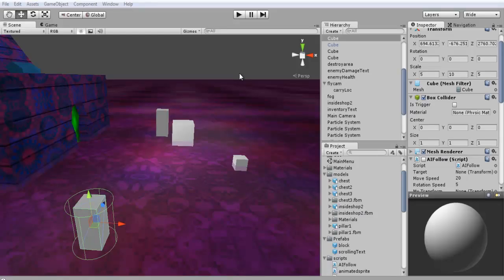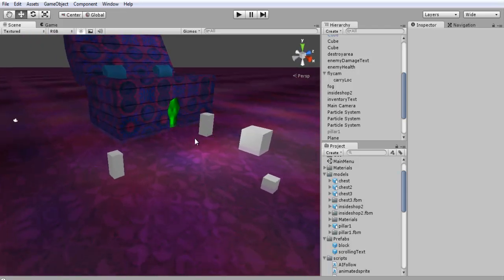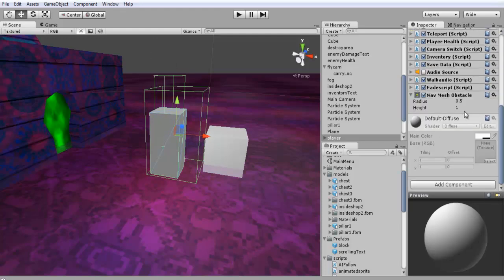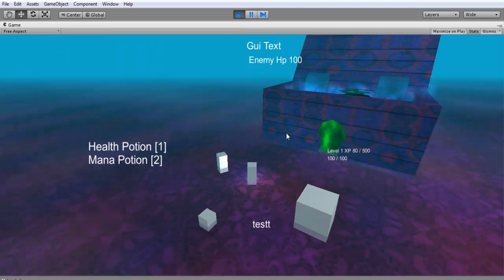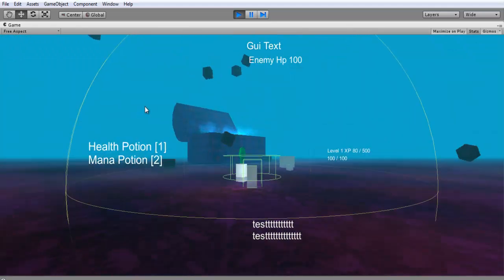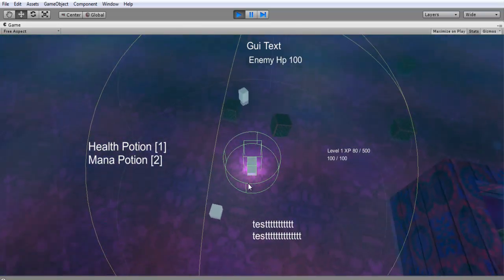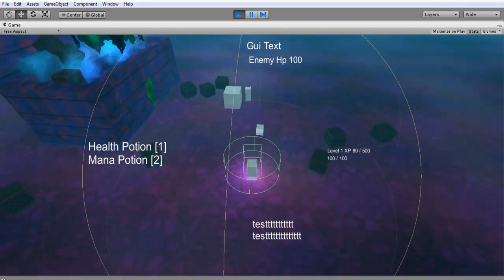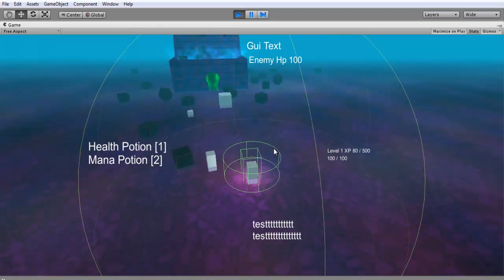Unity3D Tutorial #134 [ NavMesh Obstacles ]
Learn how to add NavMesh Obstacles in Unity3d.